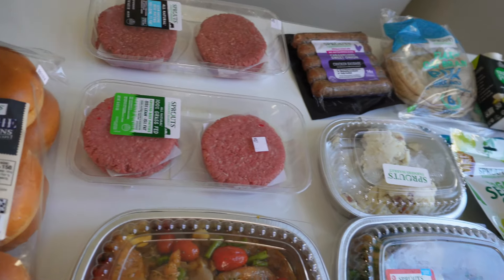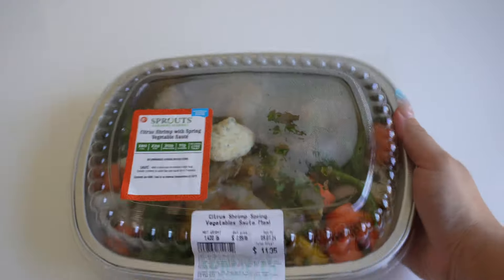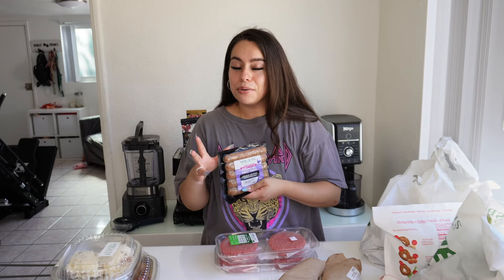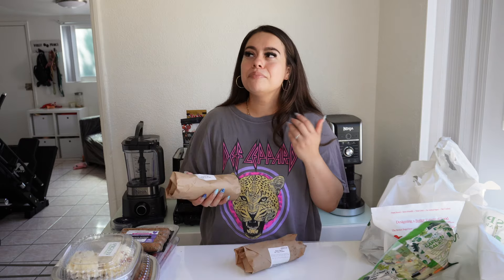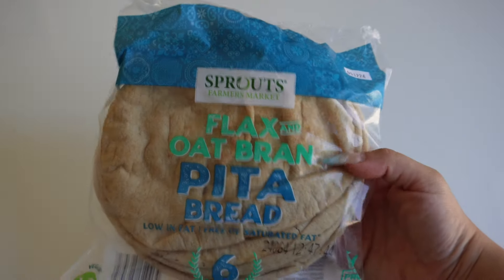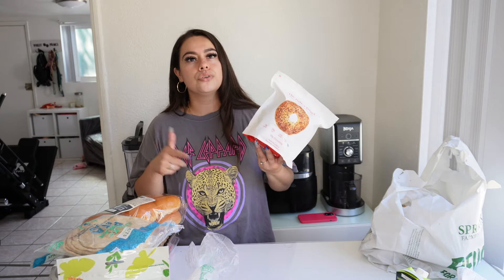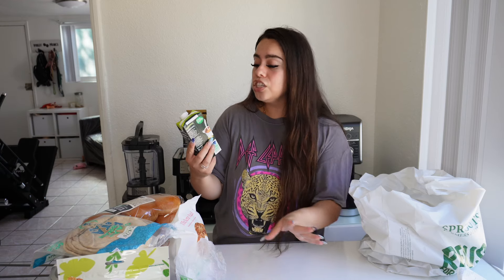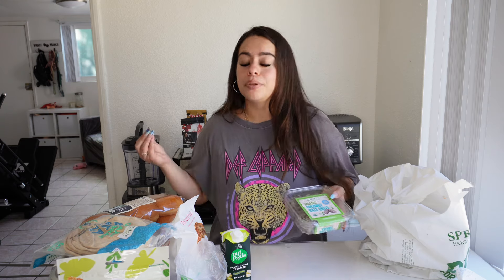Sprouts grocery haul for weight loss | Easy meals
I don't know about you, but I am always so curious as to what people actually buy at the grocery store. I have to admit that not all my meals are super fancy or planned out. When I'm on a weight loss journey I need quick and easy meals that I can just throw together to ensure I stay on a calorie deficit, especially if I'm not prepping in advance.

This time around my goal is also to spend and waste less, because I KNOW  you guys have seen the prices of groceries!